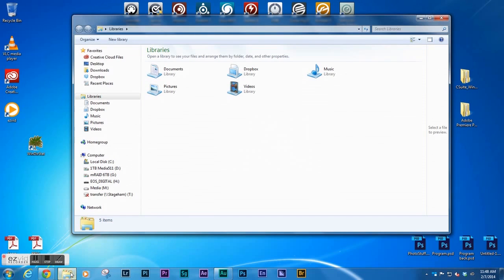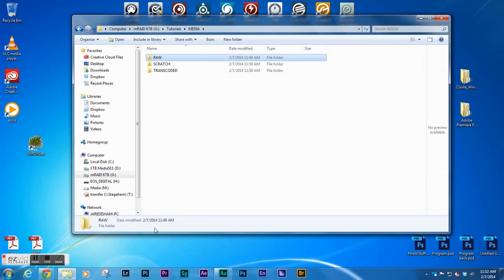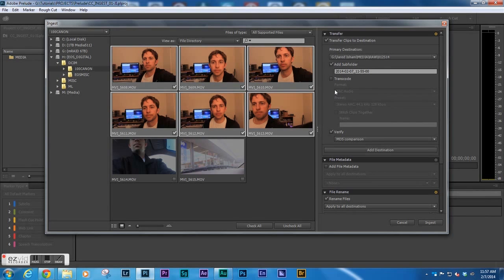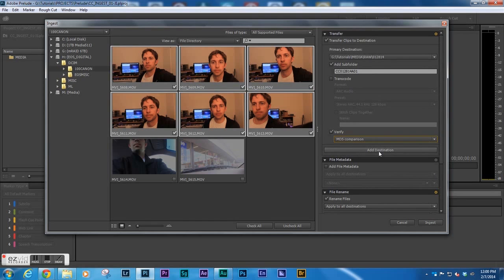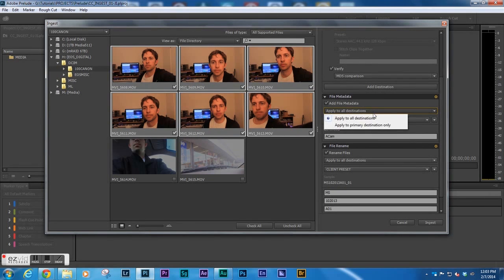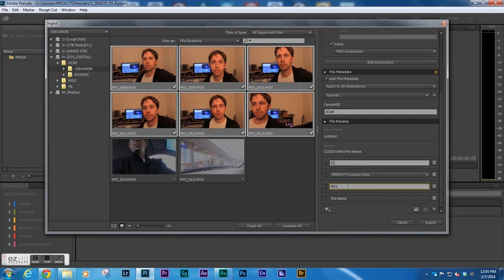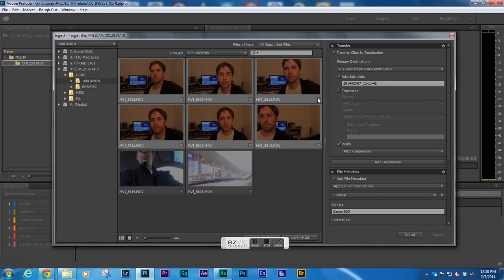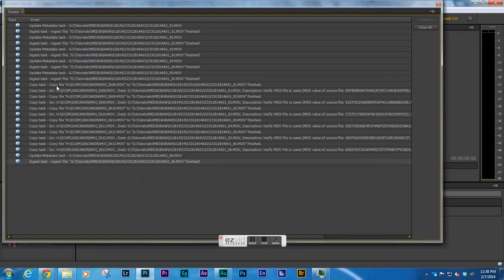Adobe CC Reality Television Workflow: Prelude CC Ingest - Tutorial #101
Adobe CC Post Production Workflow for Reality TV.  An in depth look at how Adobe Prelude can be used in a Reality TV post workflow using the Adobe Creative Cloud.

Folder Structure: 2:12
Creating Prelude Project: 5:52
Ingesting Footage: 8:13
- File Backup/Verification: 10:21
- Metadata Tagging: 15:03
- File Renaming: 16:44
- File Verification: 25:58

Make suggestions on other Adobe Tutorials you would like me to do in the comments below